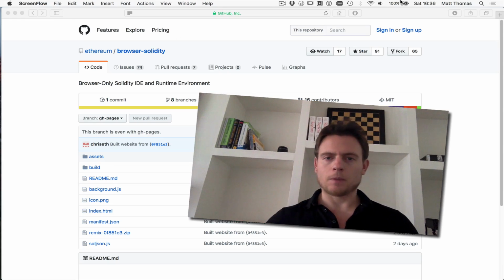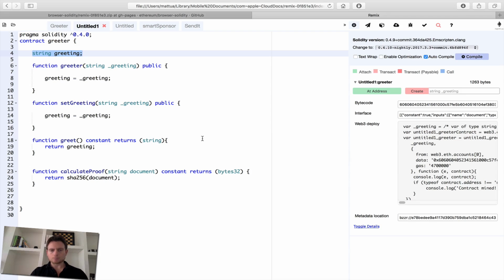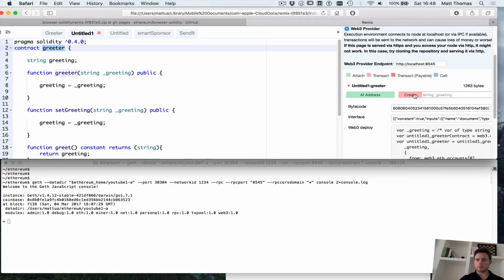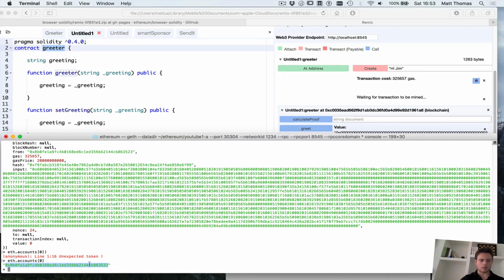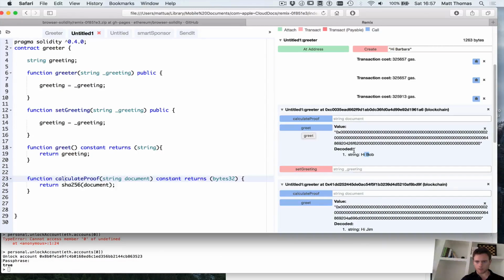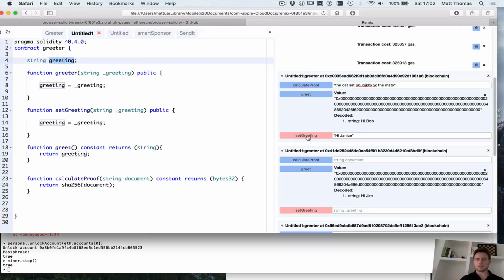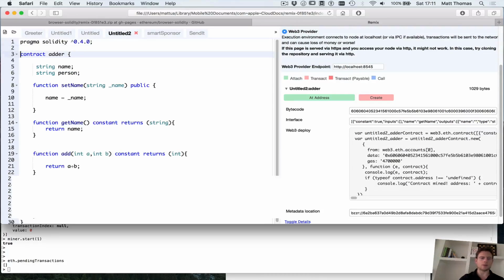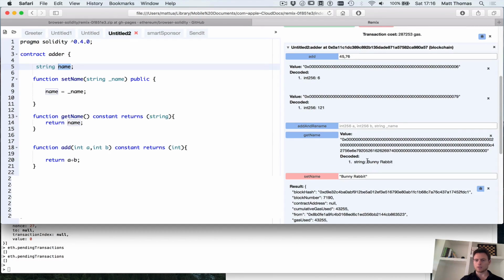3 Compile and run your first smart contract against local private node - Ethereum from scratch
Welcome to episode 3 of my series on Ethereum for beginners - hands on tutorials that you can follow step by step to gradually build awareness of the protocol.

In this video I describe how to install the local copy of the browser-solidity compiler so you can compile and deploy smart contracts against your own private Ethereum networks.

Steps/main commands below:

Download the zip file and copy/extract to local folder
Open index.html
Paste this into the window
pragma solidity ^0.4.0;
contract greeter {

    string greeting;

    function greeter(string _greeting) public {

        greeting = _greeting;

    function greet() constant returns (string){
        return greeting;

function calculateProof(string document) constant returns (bytes32) {
return sha256(document);
REMEMBER TO RECONNECT THE BROWSER TO THE Web3Provider WHENEVER YOU RESTART
Make sure geth is started
geth --datadir "(dir)" --nodiscover --rpc --rpcport "8545" --rpccorsdomain "*" console 2 &gt console.log

Add the rpc flags above - they are all necessary (have removed all other flags to hide noise)
Ensure the account is unlocked
personal.unlockAccount(eth.accounts[0])